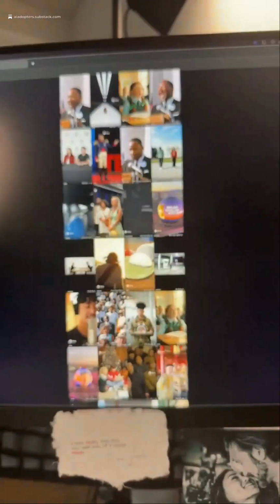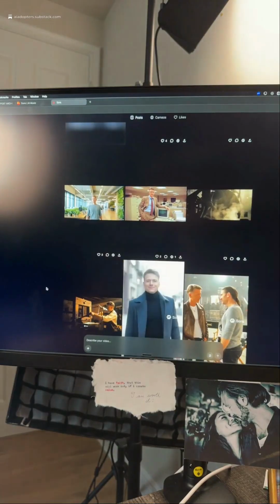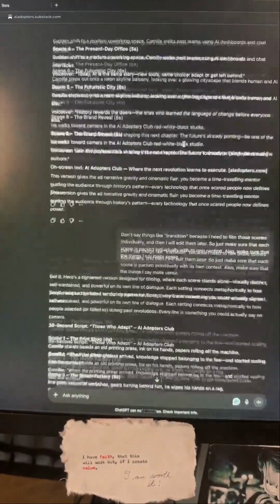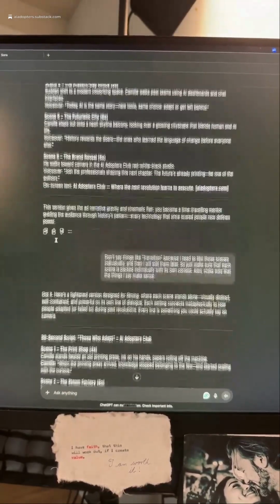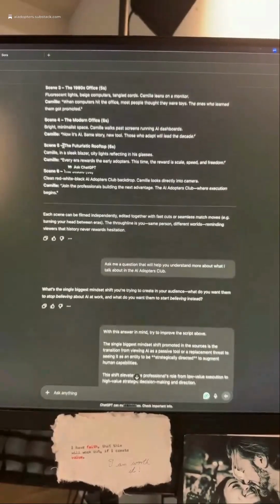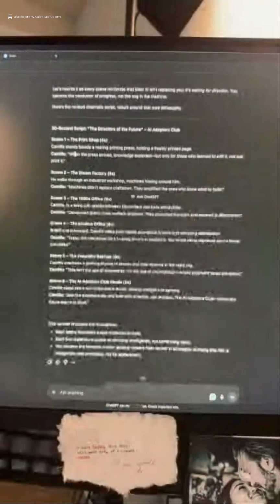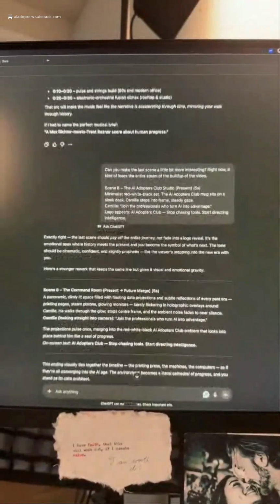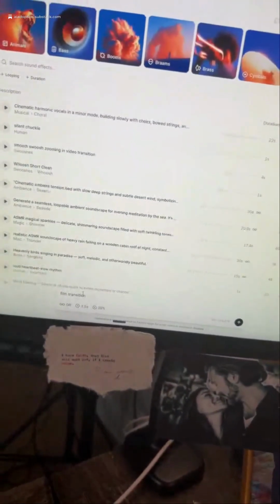Office Hour ☕️✌️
A recording from Kamil Banc's live video